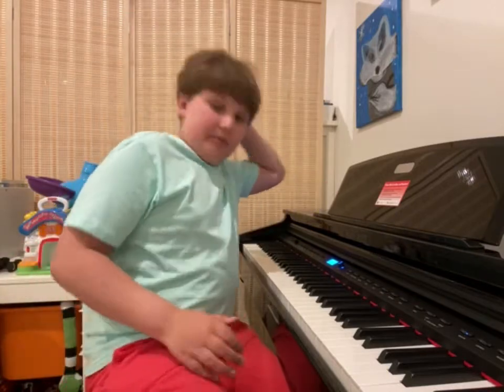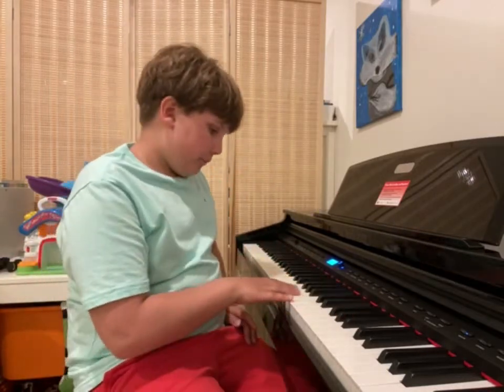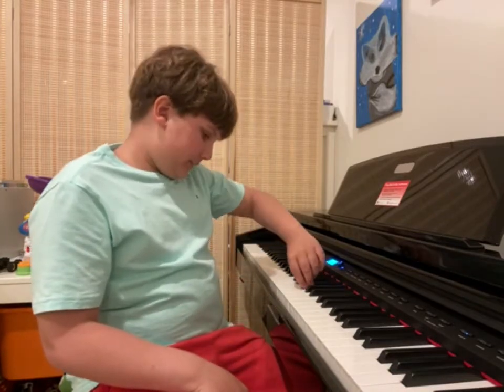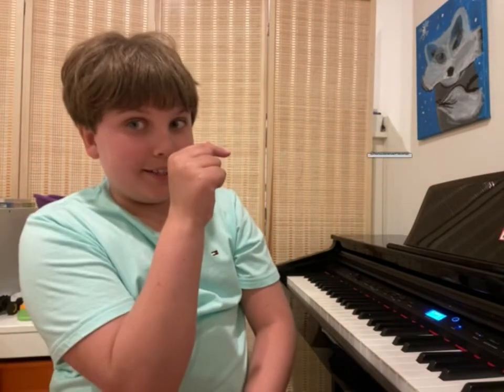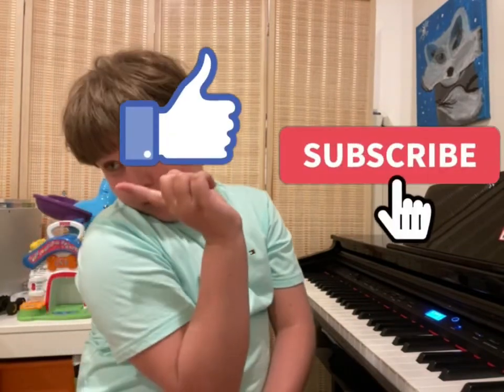Playing the Winnie The Pooh Song on the Piano!!!